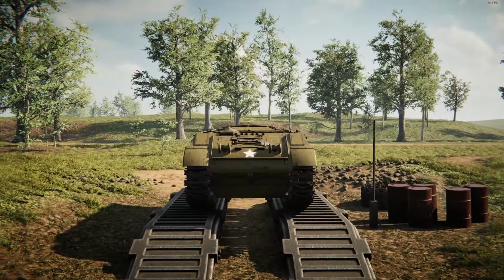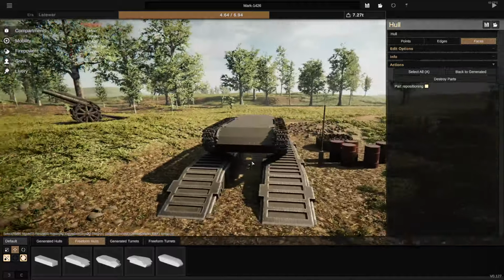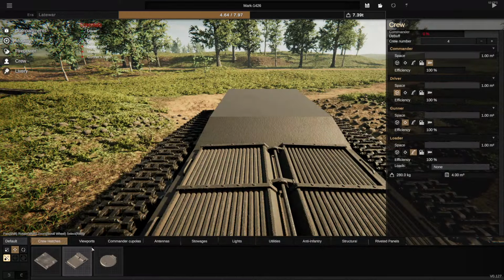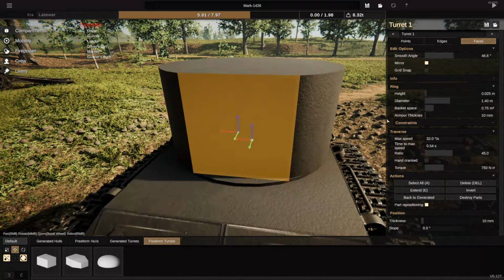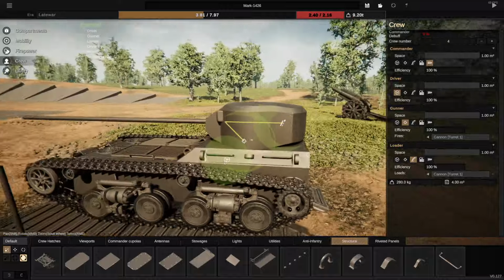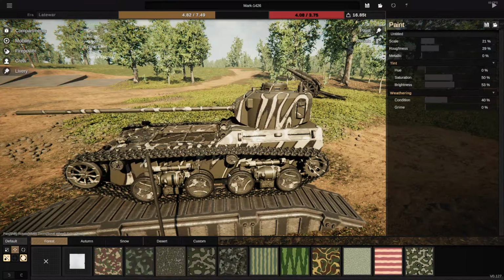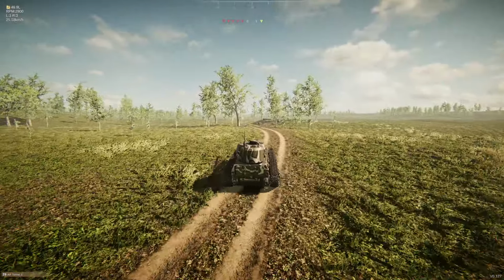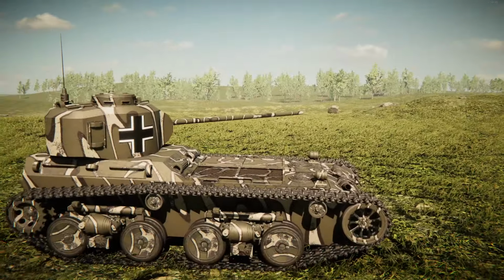I Built A POWERFUL Sniper Tank In Sprocket!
I Built A POWERFUL Sniper Tank In Sprocket! This thing is going to be a small 75mm cannon with a really long barrel. Lets see if it will be able to take on all the enemies we throw at it!